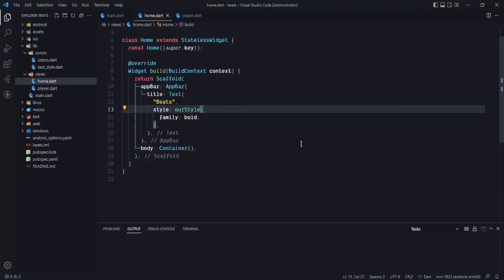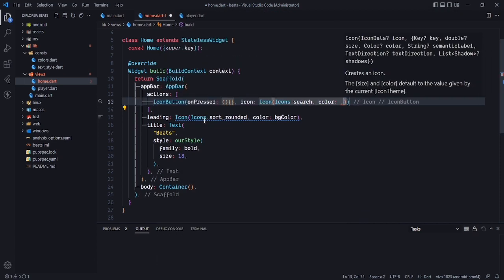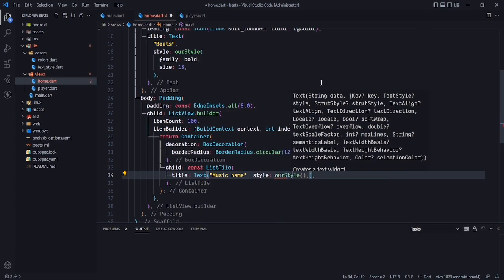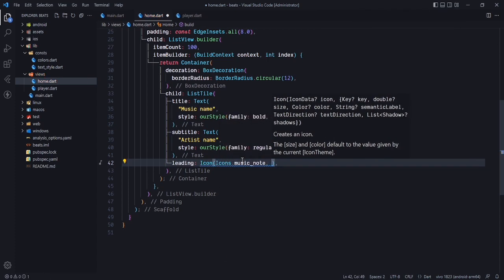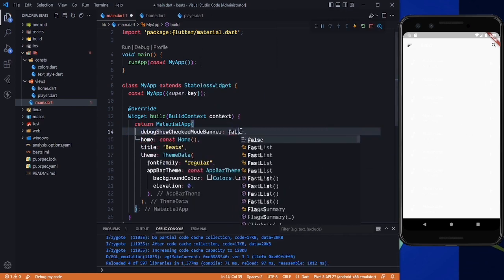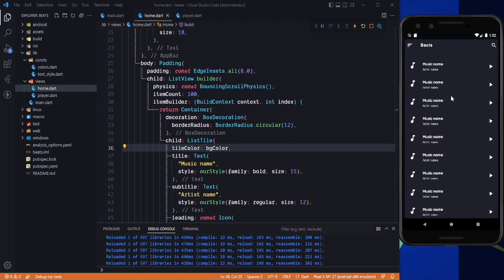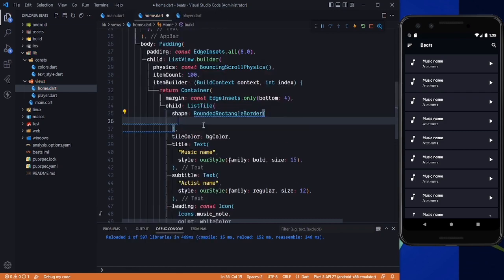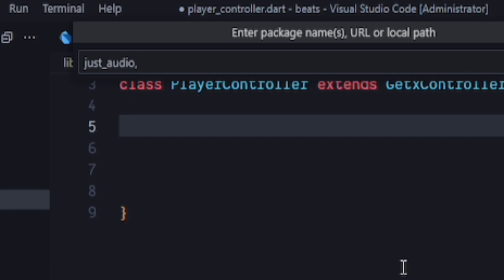Flutter Music Player App | Home UI #2 | Flutter Audio Player | Flutter 3.7 | Flutter Project